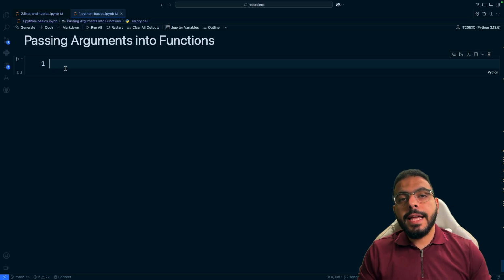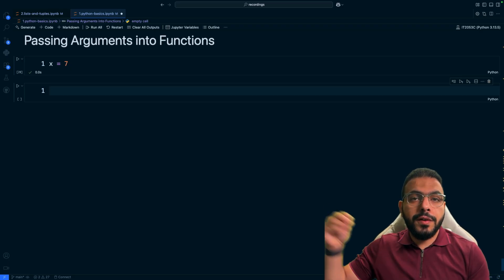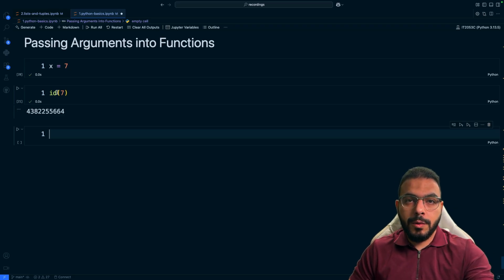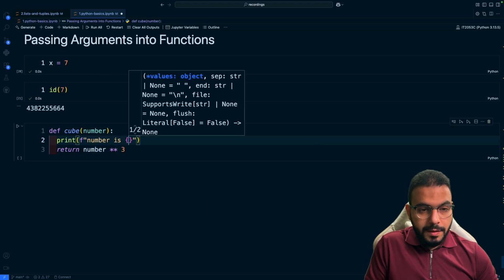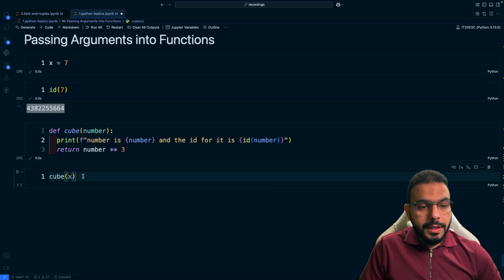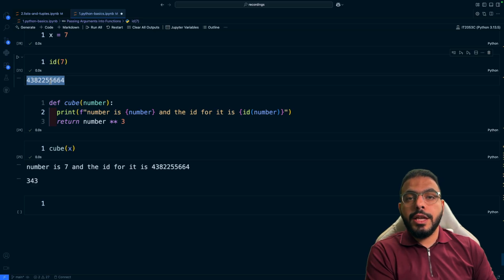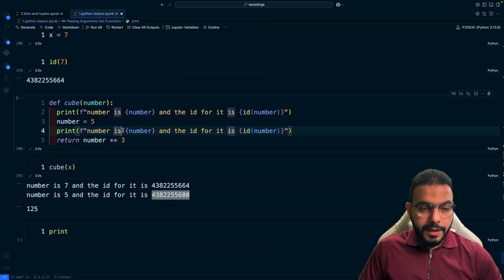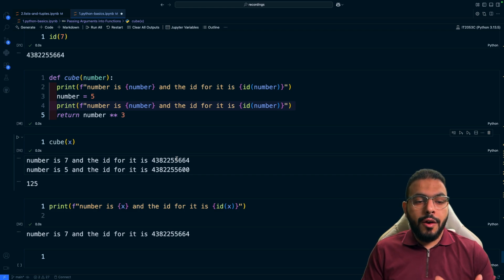Python Basics - Passing Arguments to Functions